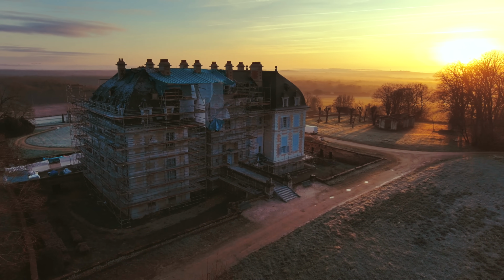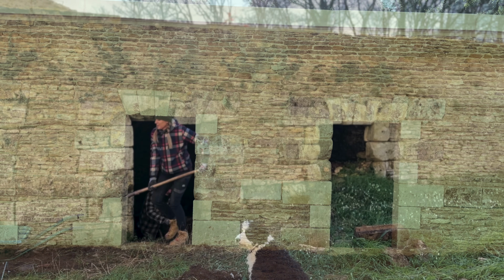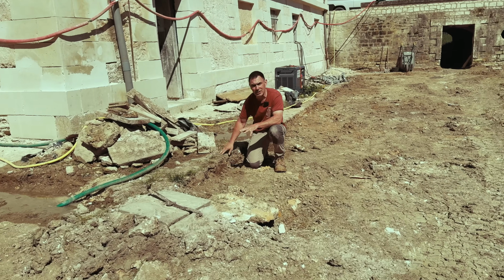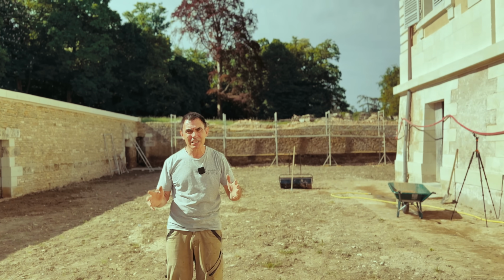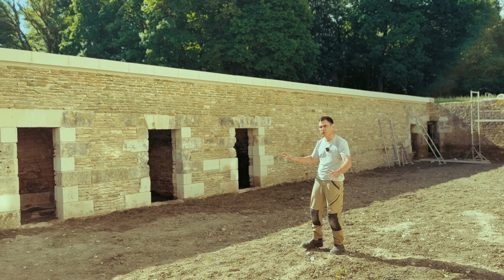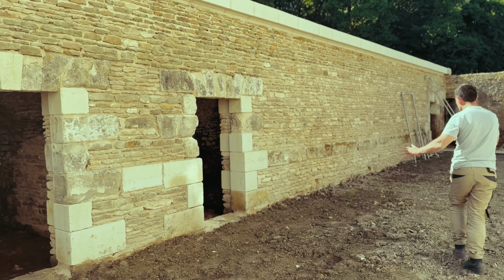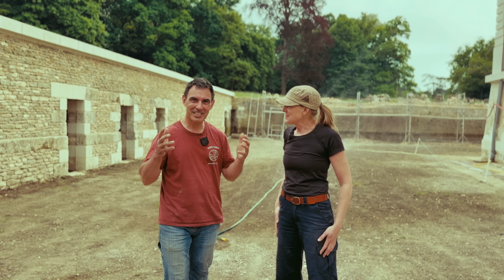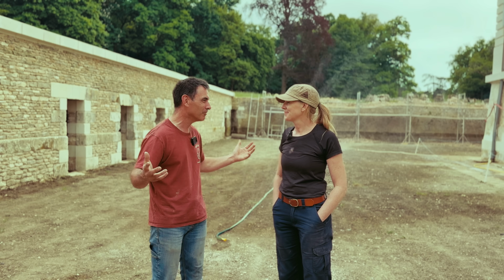We saved our château's 250 year old moat! Château Restoration.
to shop the FAQ LED mask and other Foreo bestsellers! Don’t miss out on this great offer!

It's been a hugely exciting week at Château de Purnon this week as the first phase of the moat restoration reaches completion!

USA TOUR:
5:30 – 6:30 p.m. – Book Signing at Garden District Books (Free)
7:00 – 9:00 p.m. – Presentation and Dinner at New Orleans Country Club

Farrow & Ball - Paints & Wallpapers
Hard Yakka - Workwear & Boots
Mammotion LUBA 2 AWD 5000 - Robot Lawn Mower
Skydio - Drones
Riluxa - Tapware & Basins
Tadelakt - Shower Surface
Corston - Lights, Switches &  Power Sockets
Smart Strip - Paint Remover
Yves Delorme - Linen and Towels
Ian Barker - Garden & Park Design
Flow Hive - Bee Hive

A very special thank you to our Platinum members Joanna, Andrew, Isabel, Tony, Debbi, Joanne, Bernhard, Kelly, Karen, Bernard, Debbie, Michael, David, Charlotte, Bob & Laurie, Matt & Michelle, Turner, Traci & Sharonne for your wonderful support.